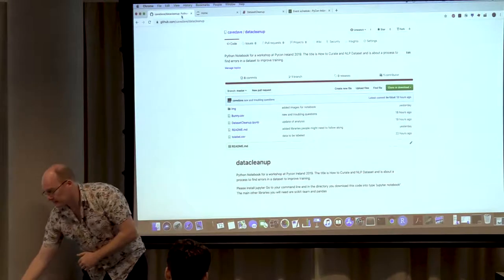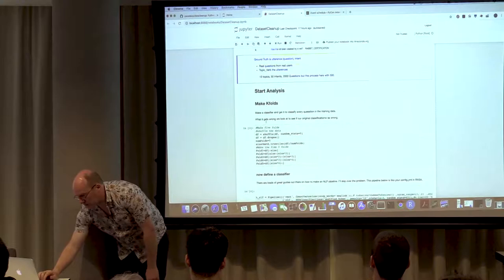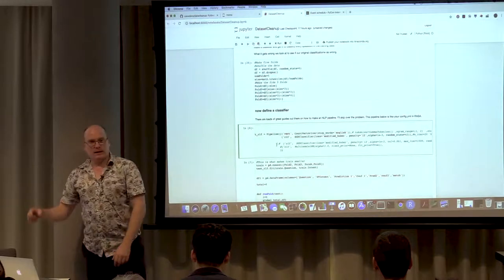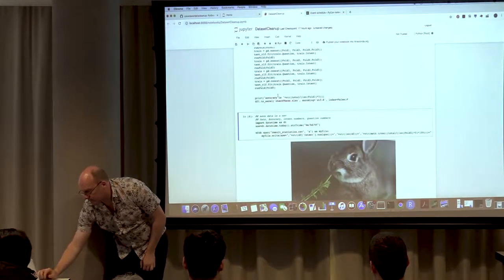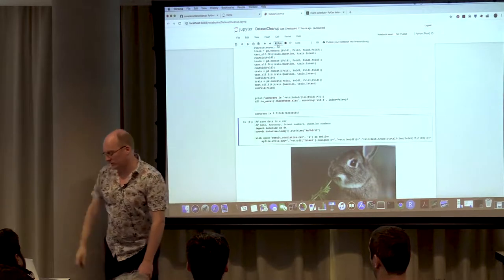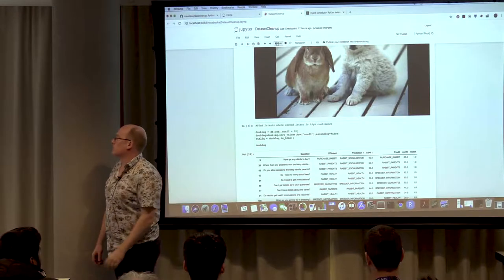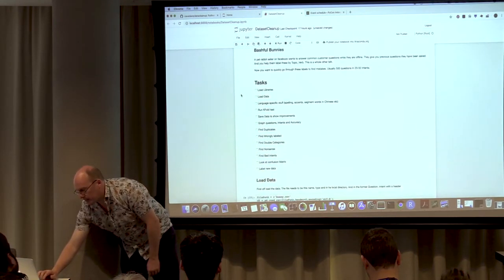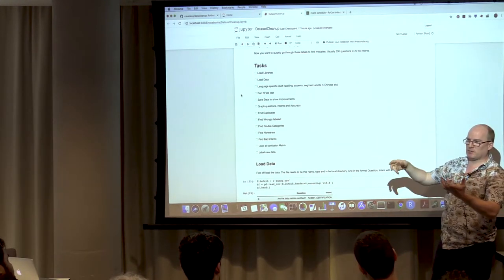PyCon Ireland 2019 - How to Curate an NLP Dataset With Python - David Curran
How to Curate an NLP Dataset With Python - David Curran

Track 3 Saturday, Session 3